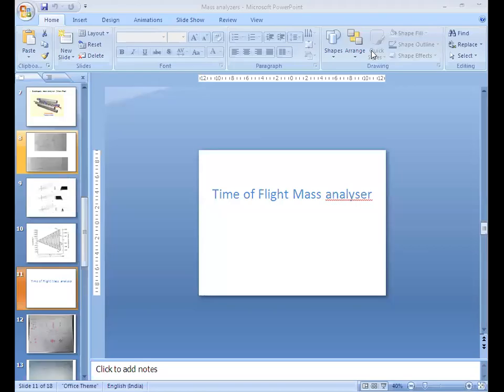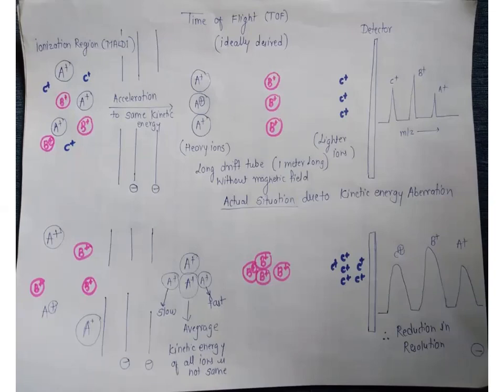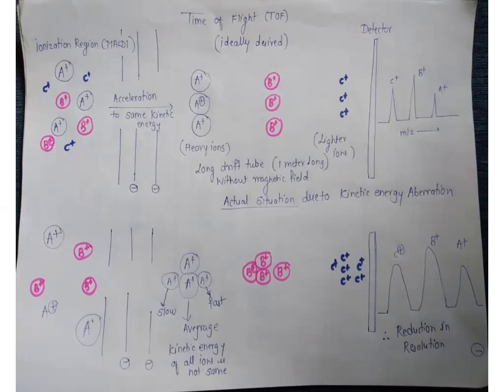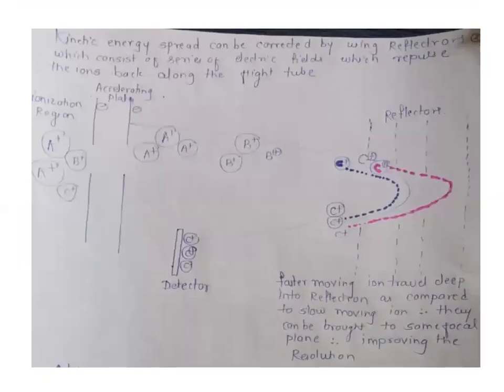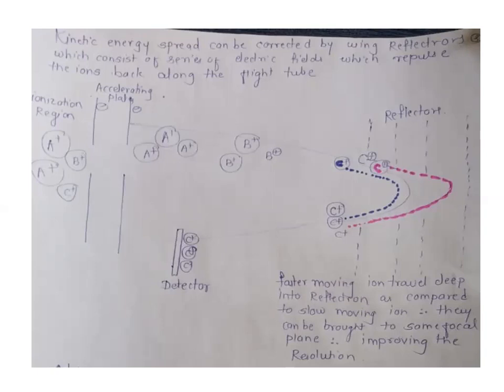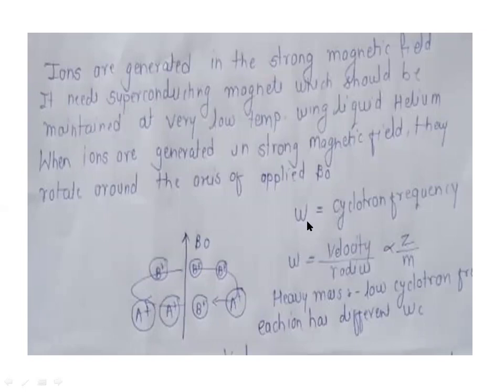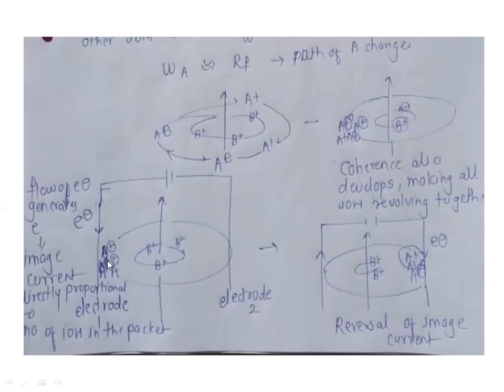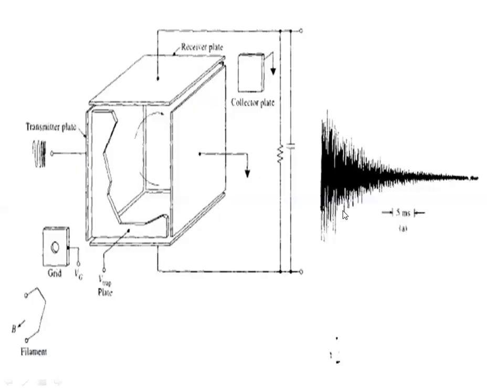TOF ION CYCLOTRON MASS ANALYSERS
TIME OF FLIGHT AND ION CYCLOTRON MASS ANALYSER EXPALINED